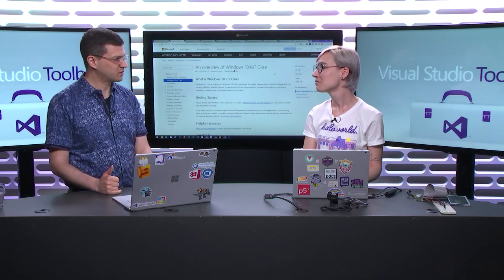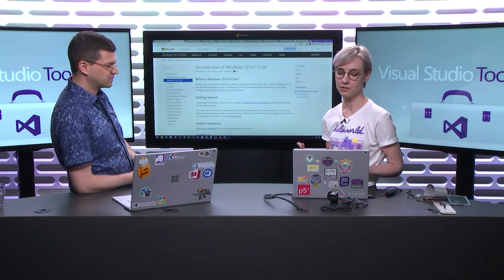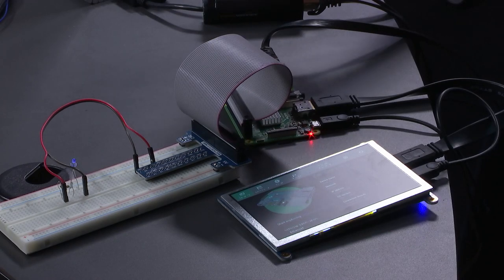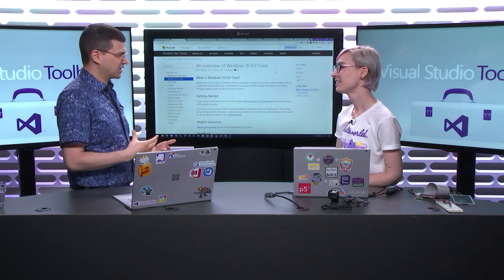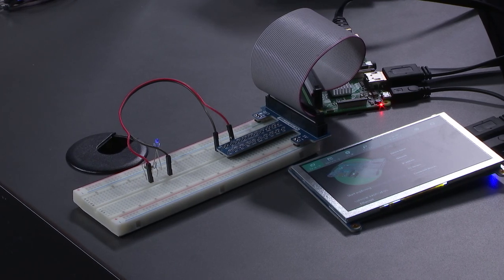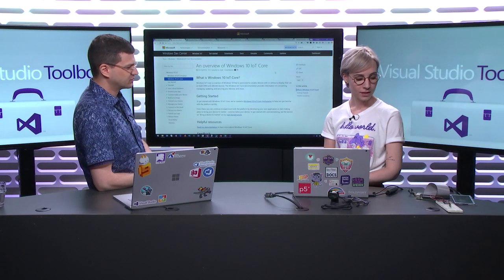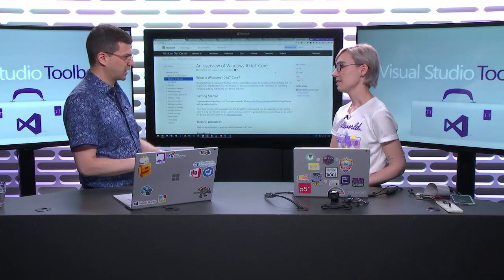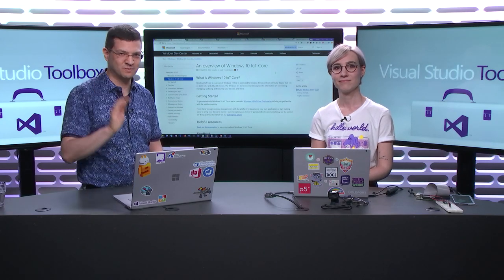Windows IoT #1: Basics Windows IoT introduction before you start coding (Getting Started Series)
In the first episode of this series, Dmitry and his guest Suz Hinton introduce Windows IoT Core as a way of building applications for IoT solutions. We cover some foundational topics such as how Windows IoT works, and what it is designed for. We'll also discuss how Windows IoT applications are developed, and how they differ from regular Universal Windows Platform applications.

Featuring a brief introduction to breadboards and the Rasberry Pi, we set the scene for writing your first Windows IoT Core UWP application, detailed in the second episode of this series.